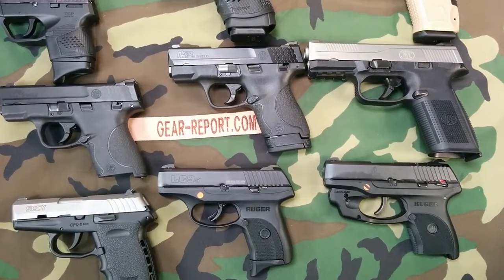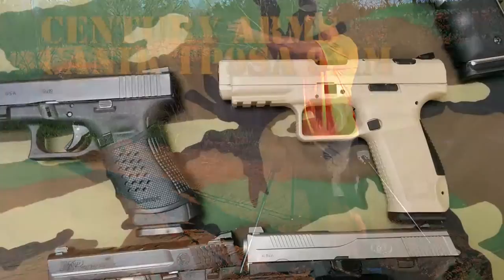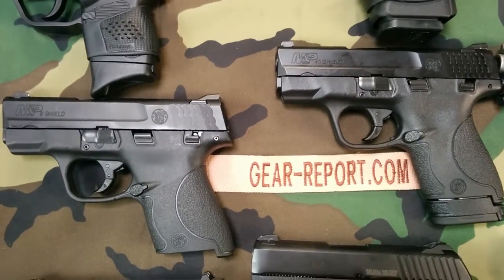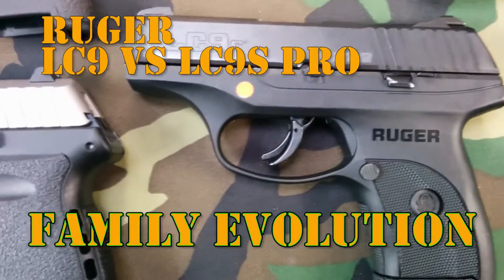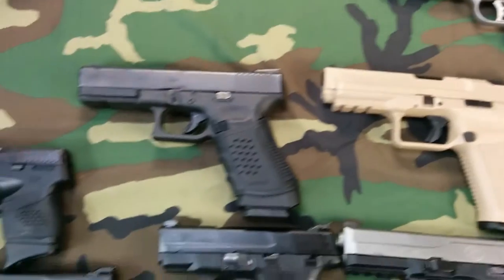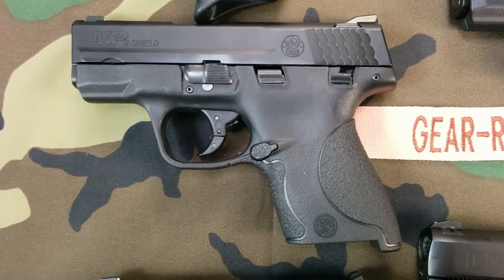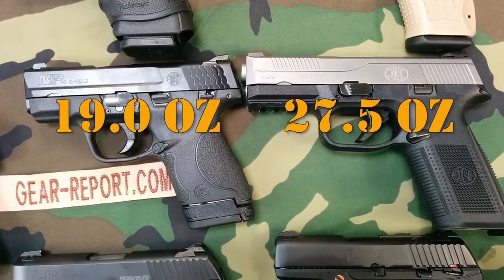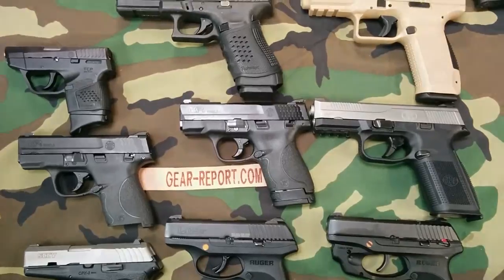Help us decide which pistols to review next! Gear-Report.com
“This site contains affiliate links for which I may be compensated” “This site contains affiliate links for which I may be compensated” What pistols are you most interested in seeing reviewed next?
We have a variety of options in the Gear Report test lab.

Give us your feedback on which pistols to review next and mention a friend that is interested in outdoor gear, shooting, hunting, etc.
On June 1, 2015 we will randomly select a winner from the comments on YouTube and a second winner that shared this video on Facebook. Each will win a free gear report T-shirt.
Facebook winner must have publically "liked" Gear Report on Facebook.